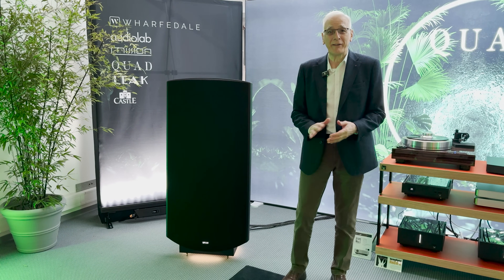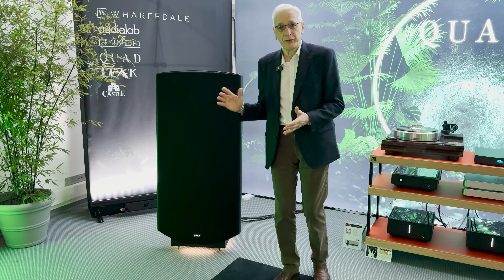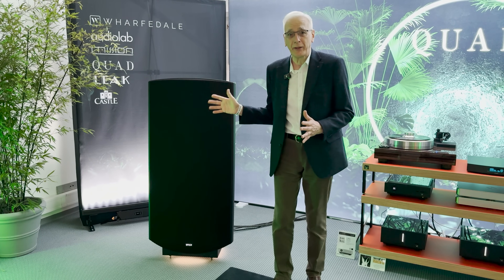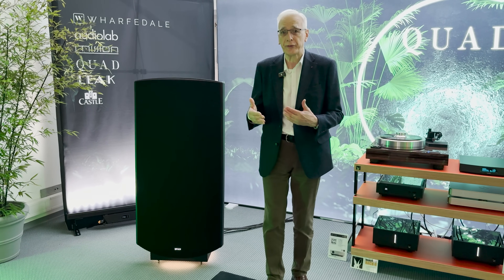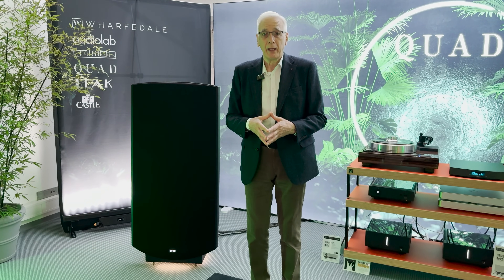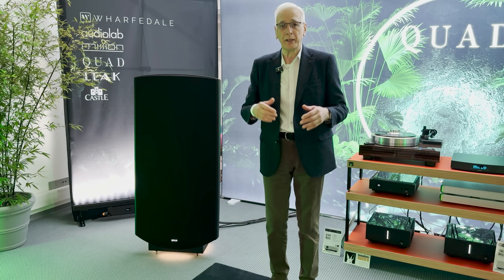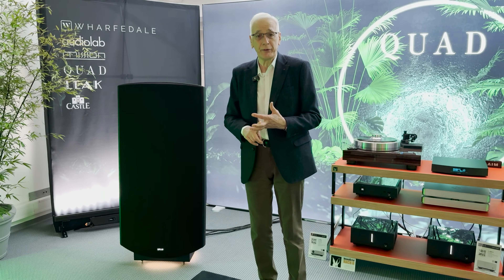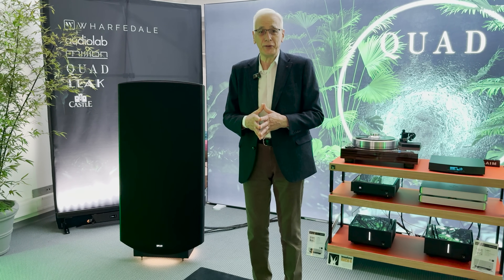QUAD ESL 2912X - New electrostatic loudspeaker with Peter Comeau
What is an electrostatic loudspeaker? how does it work?